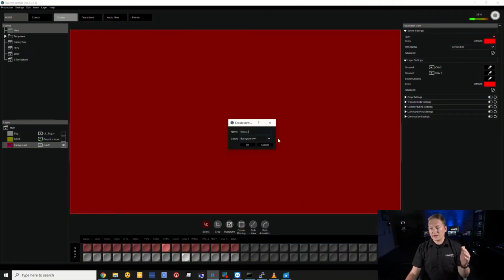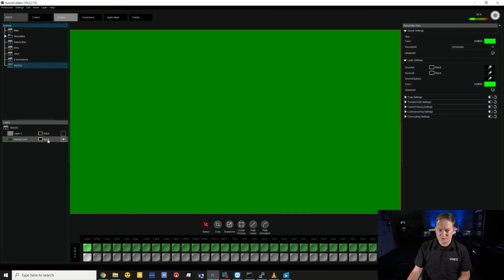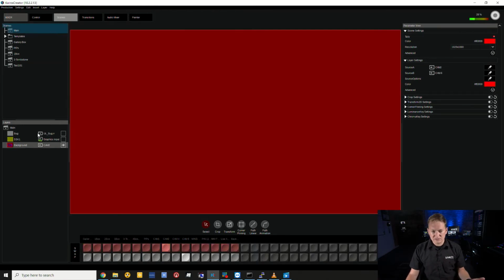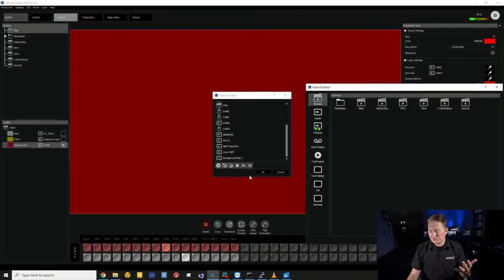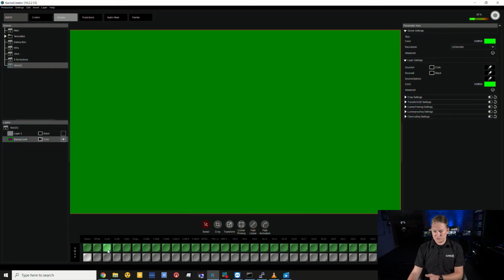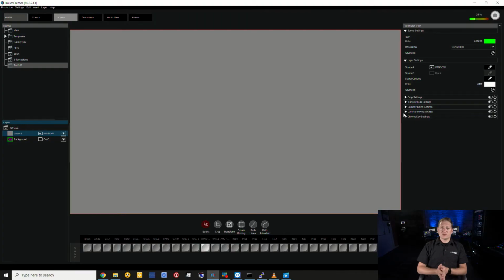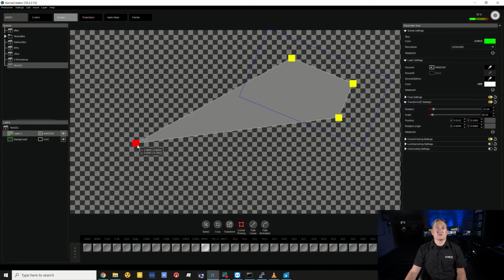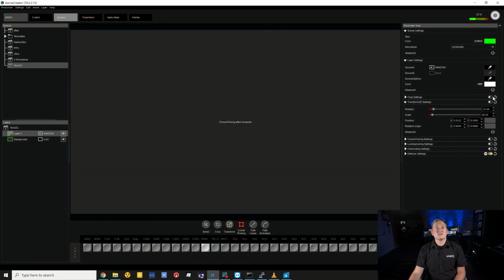KAIROS 101: Scenes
For the latest in our KAIROS 101 series, we go over the mainstay when it comes to composing within KAIROS, Scenes. From building multiboxes to manipulating and generating digital graphics for a production, knowing how to operate Scenes is essential for any KAIROS operator.

Take a deep dive into KAIROS, the ultimate IT/IP platform from Panasonic that gives you unlimited control, with our new KAIROS 101 series. KAIROS is more than a typical switcher as it achieves high performance by fully utilizing the power and flexibility of its CPU and GPU while eliminating the constraints of a traditional hardware-based system.